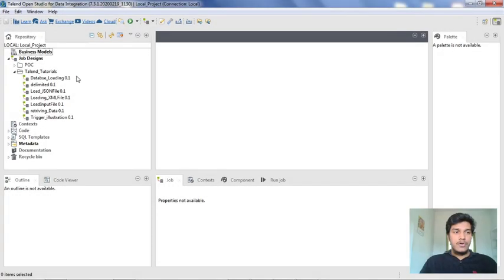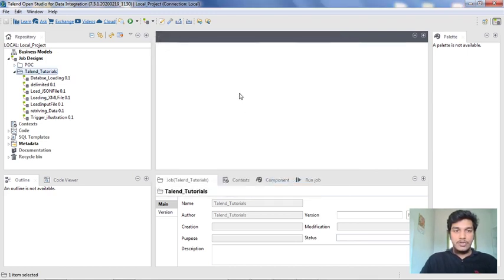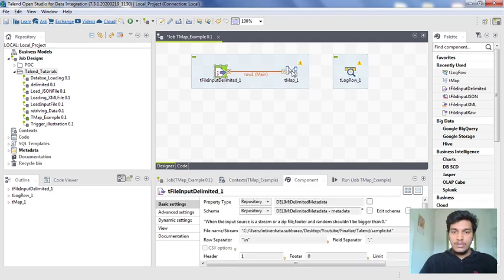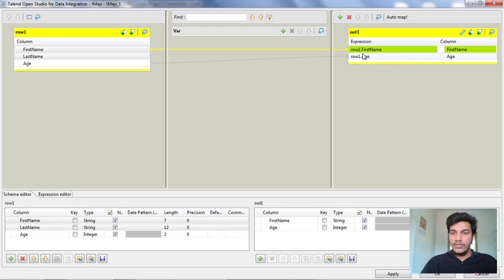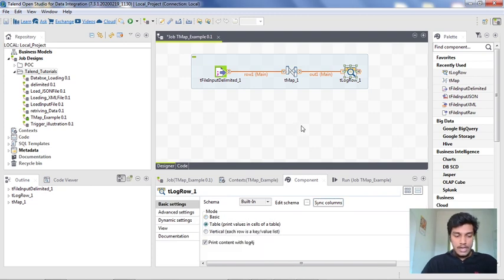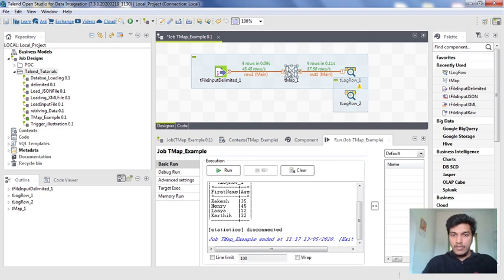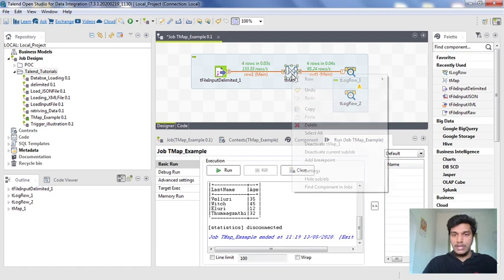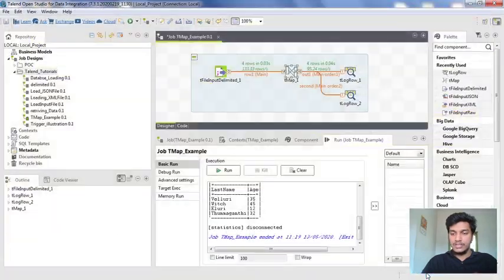16.What is tMap Editor in Talend and How to use it l tMap l Processing Data l Data Integration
This video covers about how to use tmap Editor and how to use it in talend open studio.

Main Features in Talend are:
Data Migration,
Data Consolidation,
Data Synchronization,
Data Warehousing,